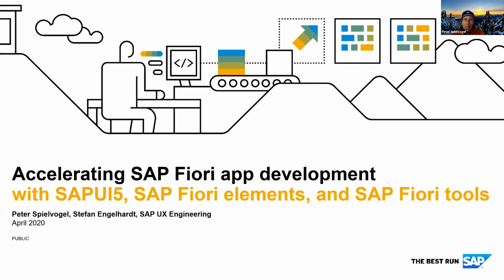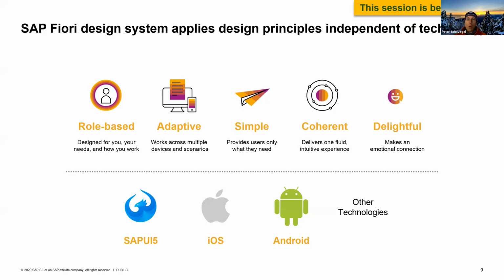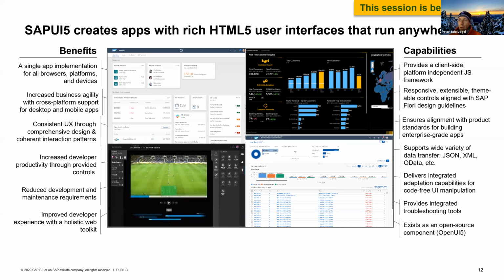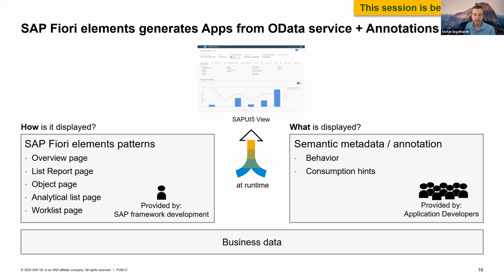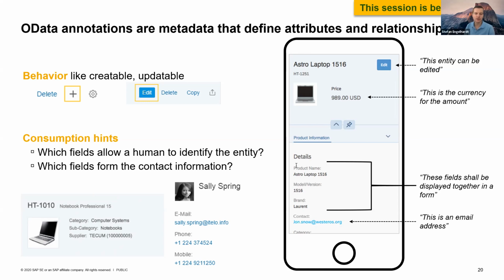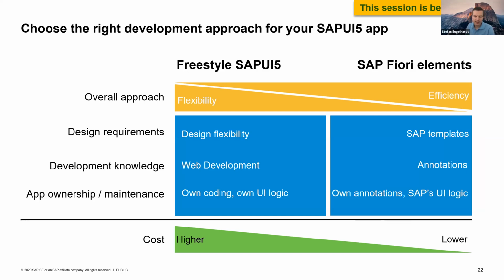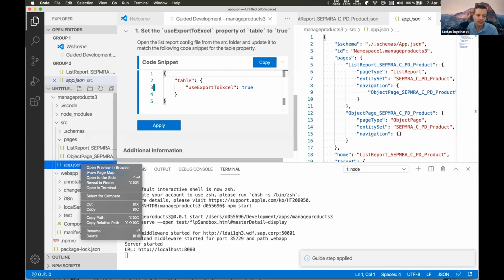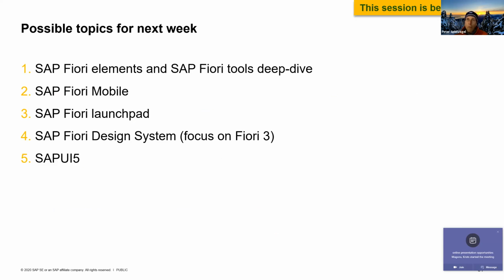Accelerating SAP Fiori App Development. SAP Fiori-side Chat - Episode 02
The SAP User Experience Product Management team invites you to join us each week for an “SAP Fiori-side chat”, as we come together and share what keeps us busy at the moment, and how to make the most out of our time working from our home offices during the current COVID-19 emergency.
No registration required, just show up, listen, share and learn.

The second episode covers the topic of SAP Fiori implementation. Our experts walk you through SAP UI5, SAP Fiori elements, and other SAP Fiori tools that help you speed up your development of a better user experience in your organization.

All the recordings will be uploaded here on YouTube.
Please find the links to join the weekly event